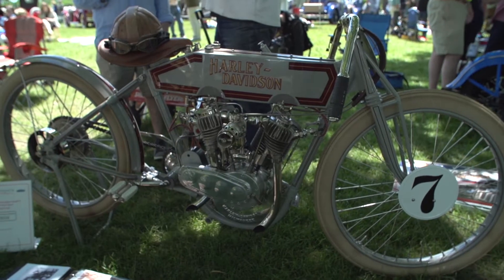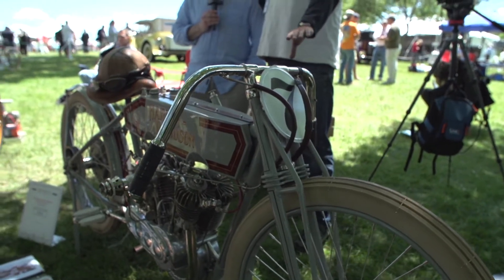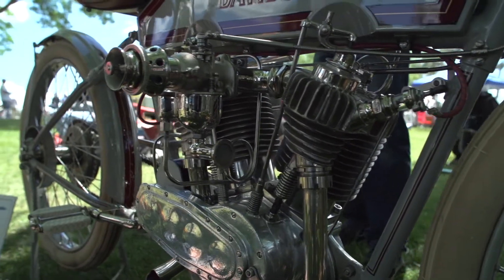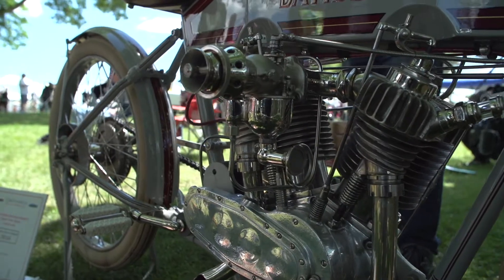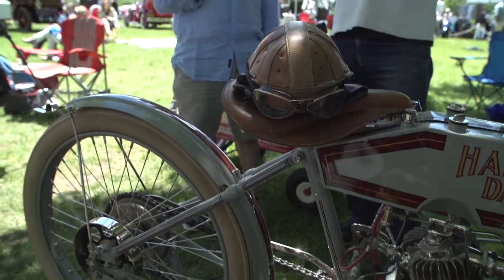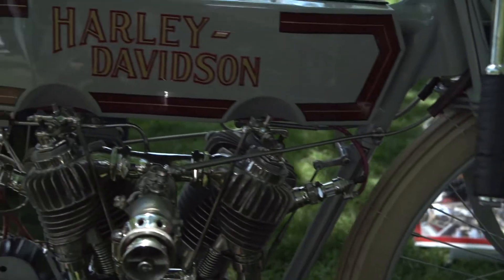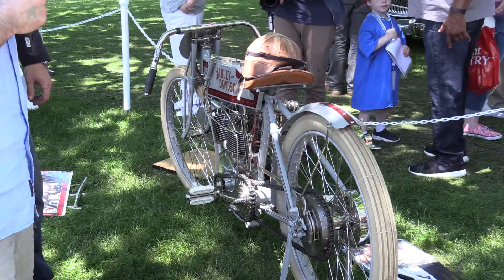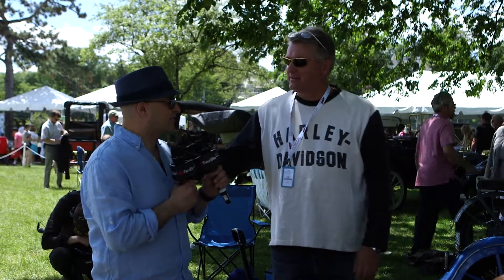1914 Harley Davidson at the Greenwich Concours d'Elegance!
BeTerrific Live from the Greenwich Concours d'Elegance

1914 Harley Davidson at the Greenwich Concours d'Elegance!